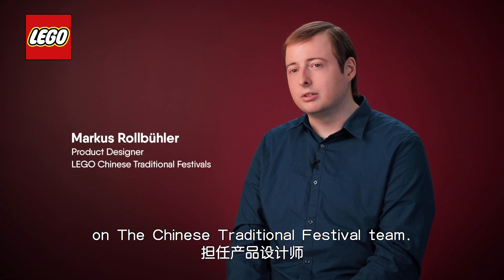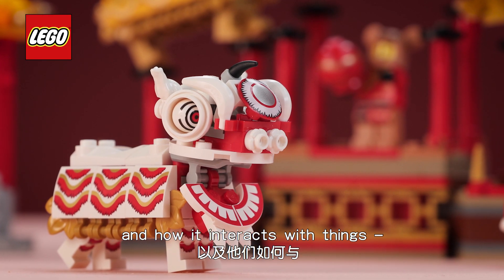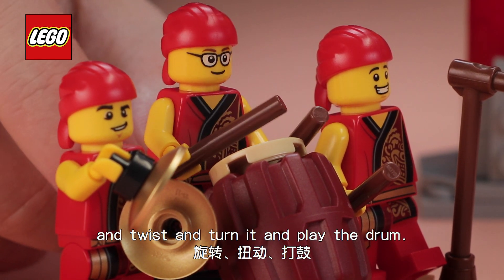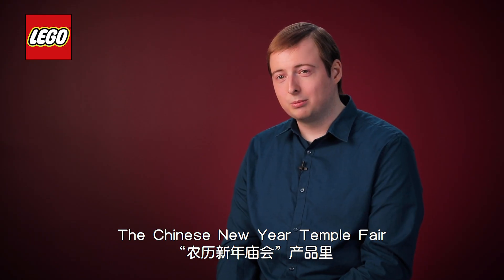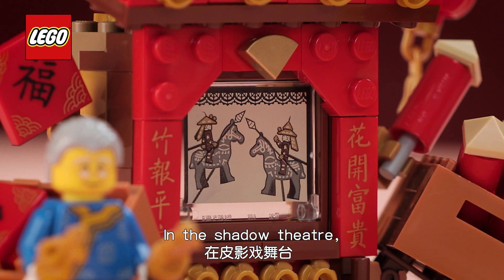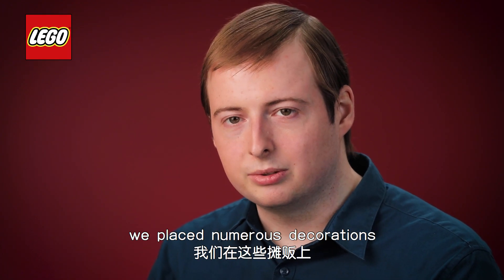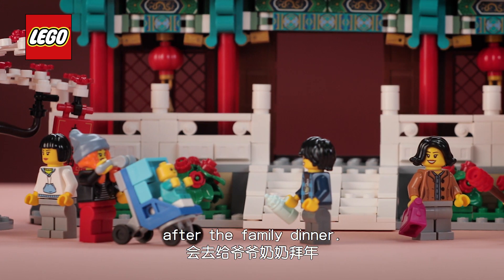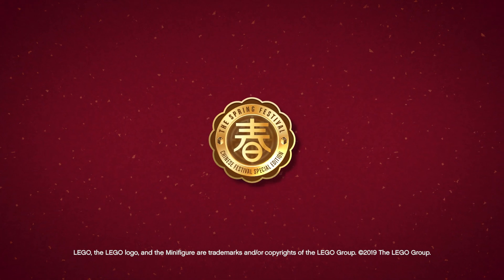LEGO Chinese New Year 2020 Sets - Designer Video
Today, the LEGO Group revealed its 2020 Chinese New Year sets - Lion Dance and Chinese New Year Temple Fair. The launch follows on from this year’s popular sets: Dragon Boat Race, Dragon Dance and Chinese New Year's Eve Dinner, the first LEGO® products created to mark the festivities.

The two new sets has a release date of 26 December 2020 in China and Asia Pacific, followed by a wider release worldwide on 10 January 2020.